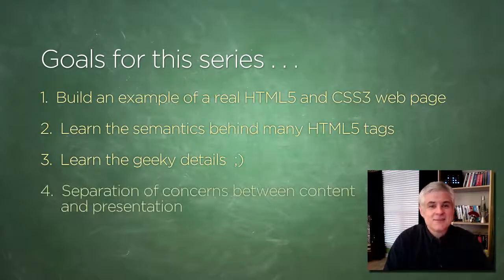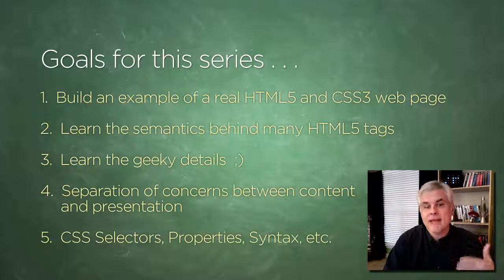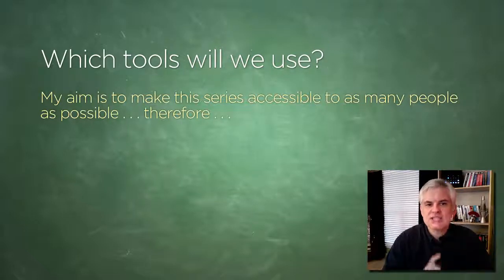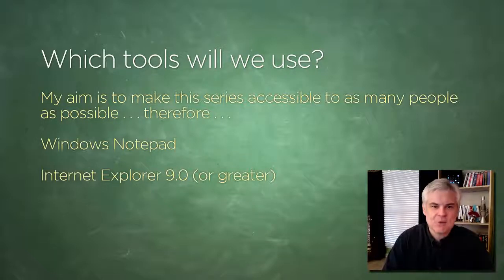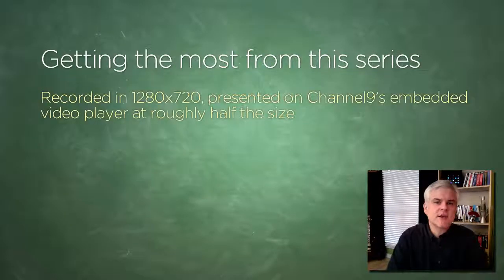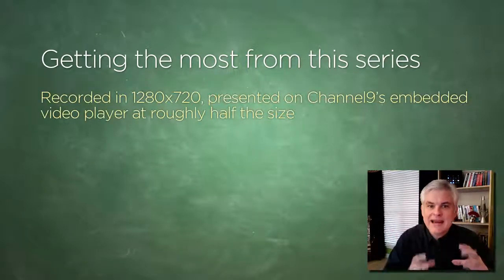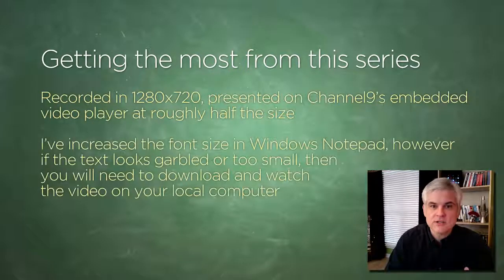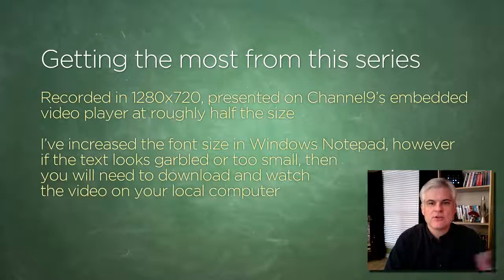Lesson 1 Series Introduction from Bob Tabor on Vimeo